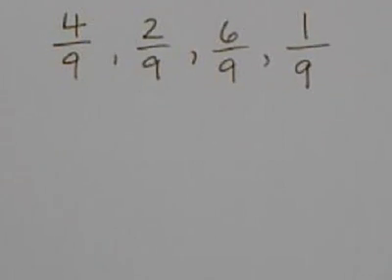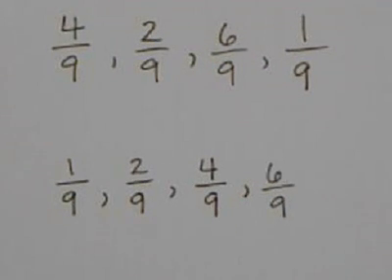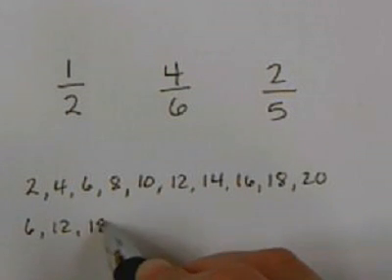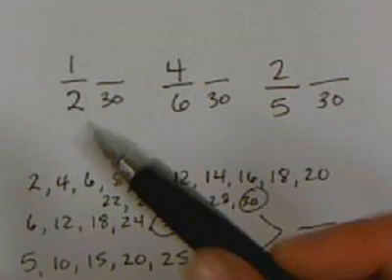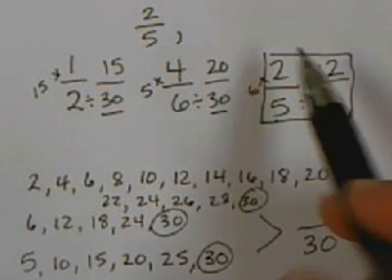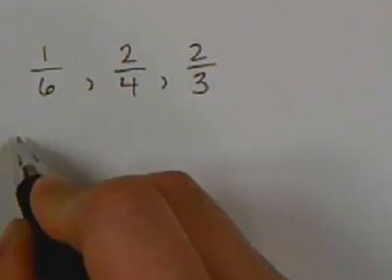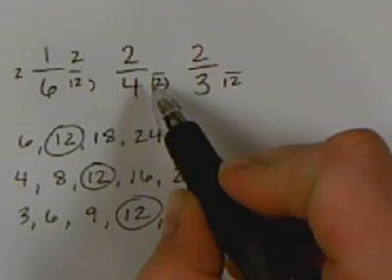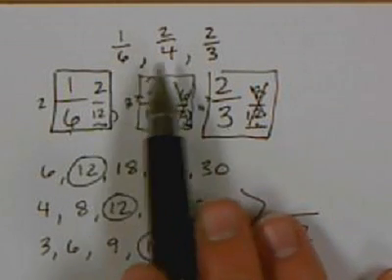orderingfractions.avi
Lesson on ordering fractions from least to greatest